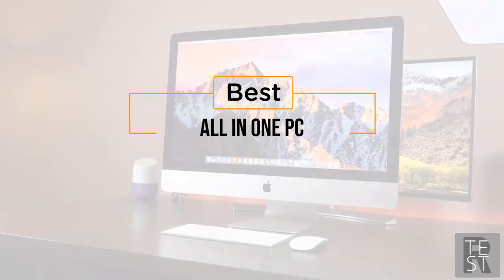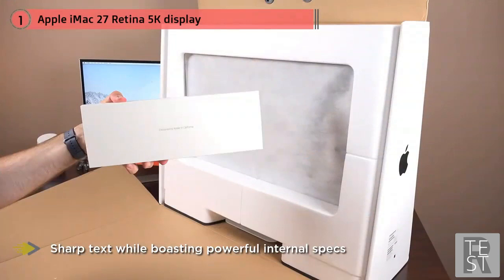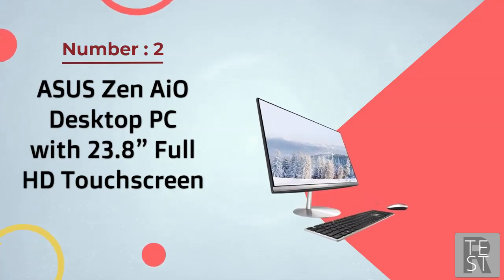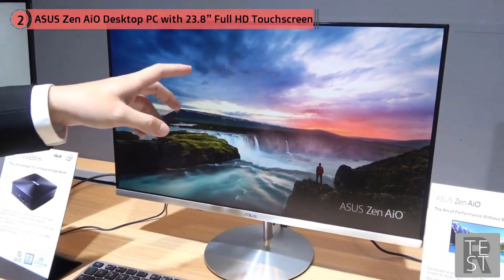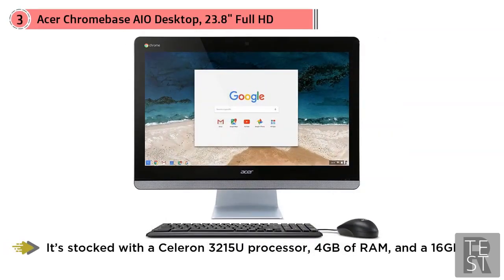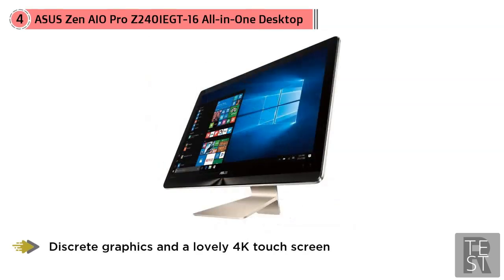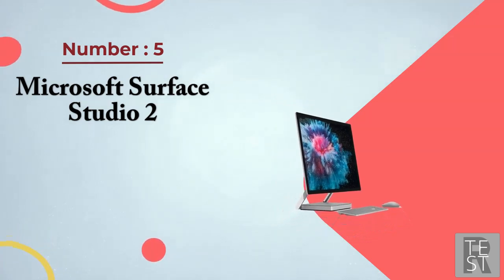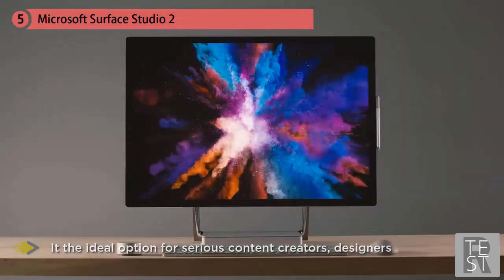TOP 5 AL IN ONE PCs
Looking for new PC? Look no further. Check our proposition of Top 5 All In One PC's!

1. Apple iMac | 27 Retina 5K display-

2. ASUS Zen AiO Desktop PC with 23.8” Full HD Touchscreen

3.Chromebase AIO Desktop, 23.8" Full HD

4. ASUS Zen AIO Pro Z240IEGT-16 All-in-One Desktop 23.8" Widescreen IPS, 4k UHD Touch Panel

5. Microsoft Surface Studio 2